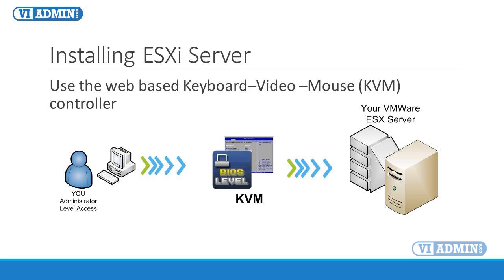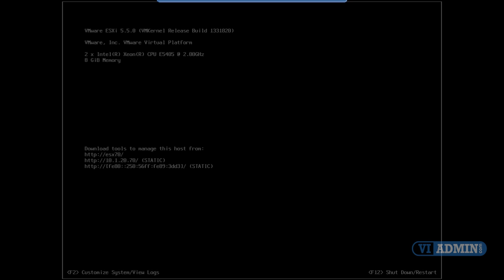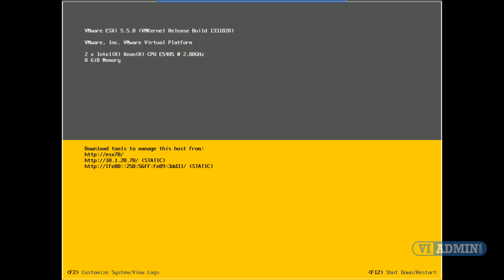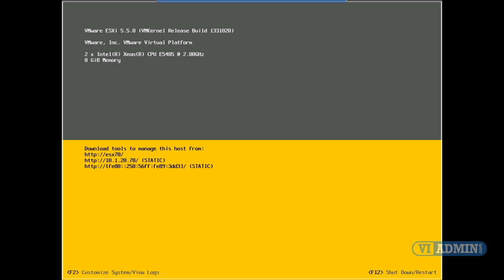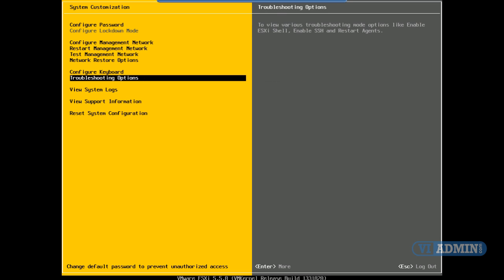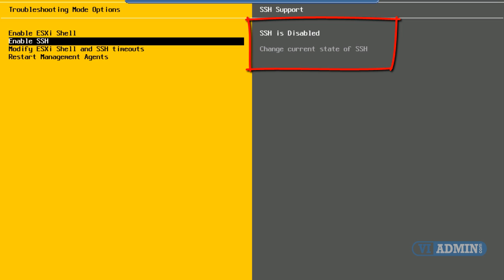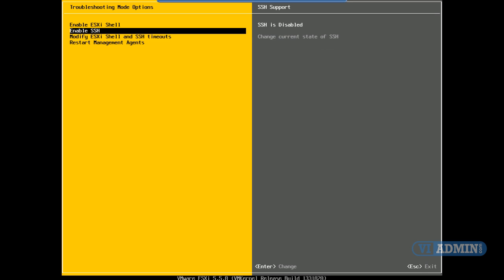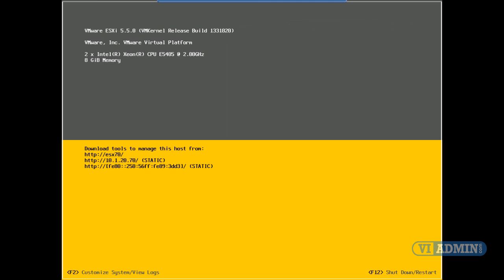VMWare Trainig: Enable SSH on ESXi Server For remote Troubleshooting and file management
If you'd like to be able to access remotely ESXi Server using the built in root account which is not recommended practice because this is the account that has complete system control, you need to login to the Server's DCUI and allow SSH access to the server. This is due to the fact that by default, the management console aka Service Console no longer allows the root account to log in remotely with an SSH client and port 22 is closed.